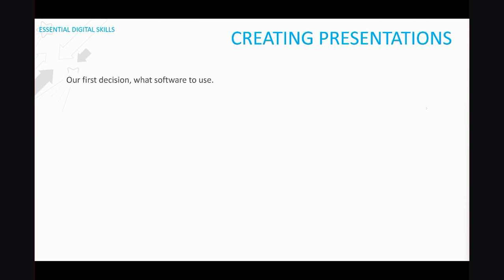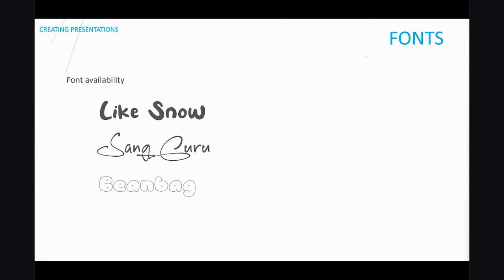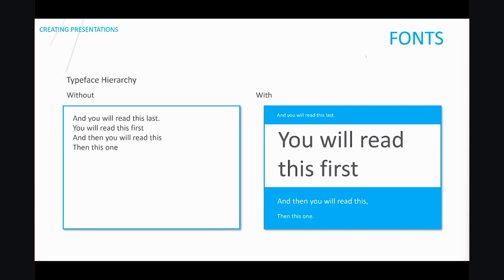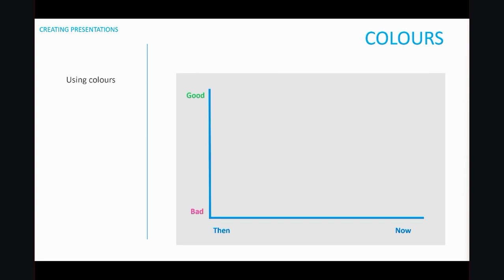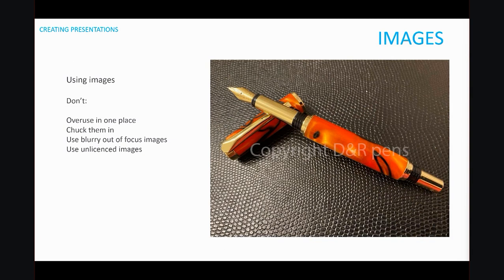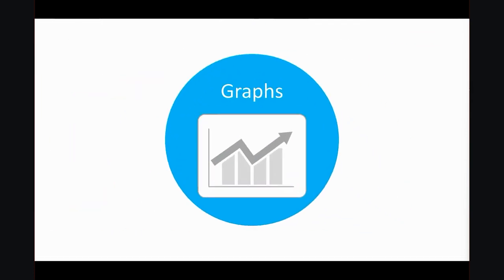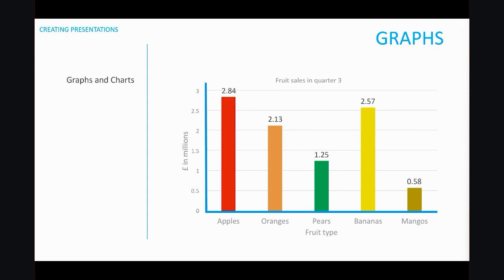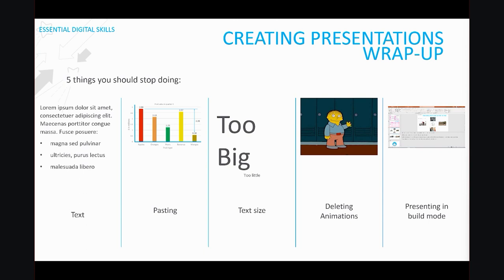Essential digital skills: Presentations